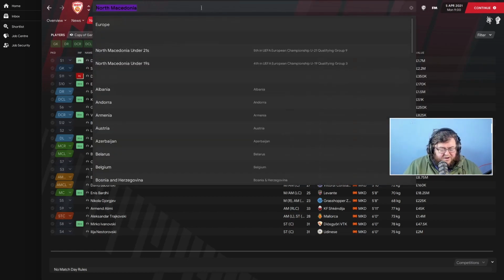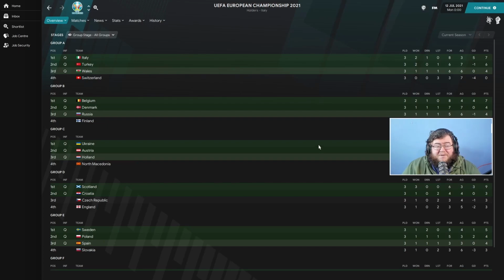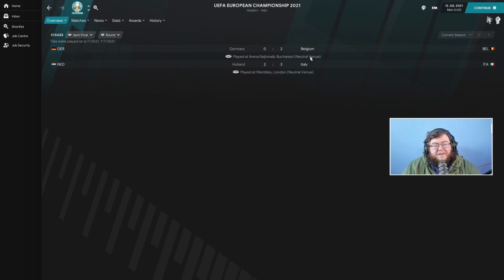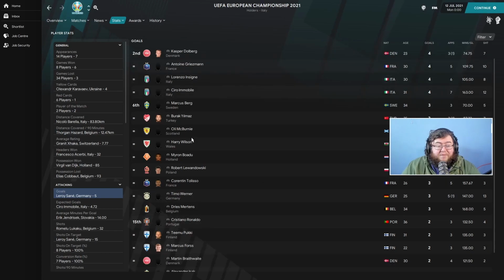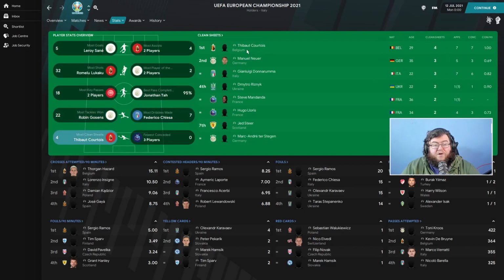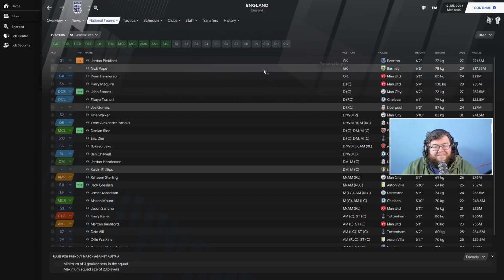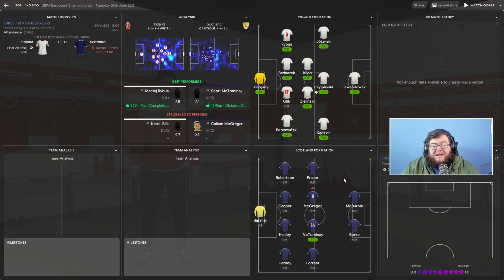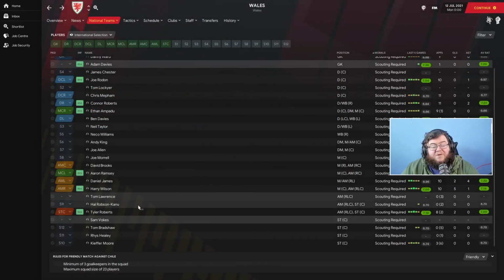FM21 | Euro 2020: Football Manager 2021 Predicts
Welcome to the video, where I will be using a custom database to simulate Euro 2020.  I will be simulating through the tournament and disecting what has happened.  I will finish the video by going through the Home Nations in the tournament and having a look at how they have done.

The data base has the correct groups so it should be as accurate as it can be made, and therefore will be a decent simulation of the tournament.